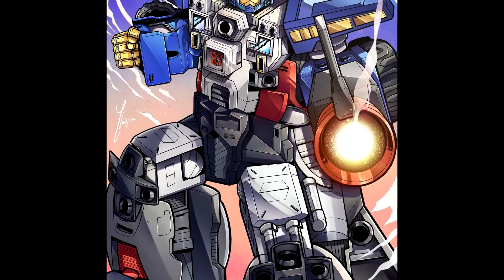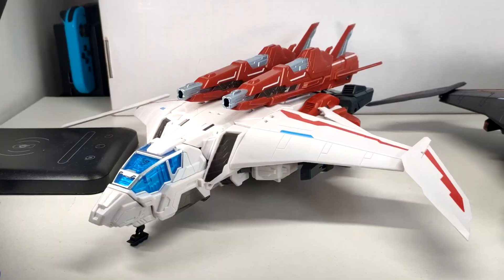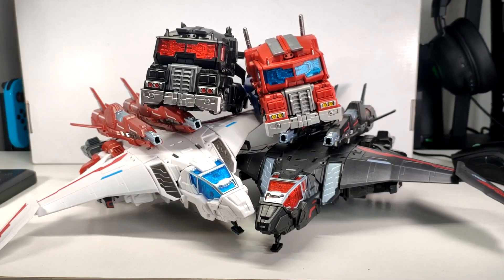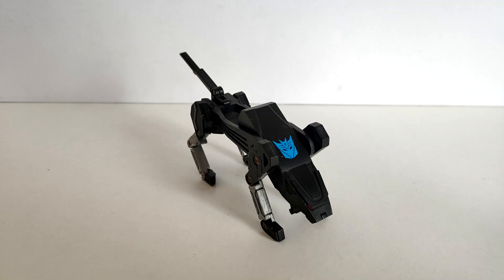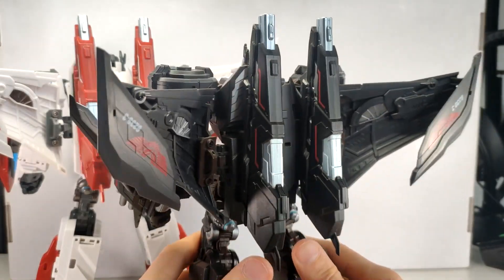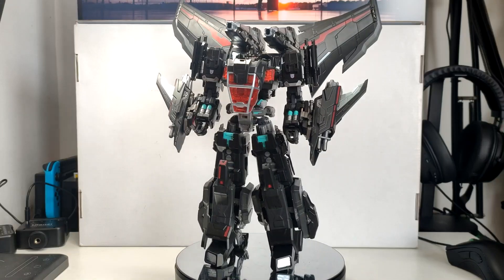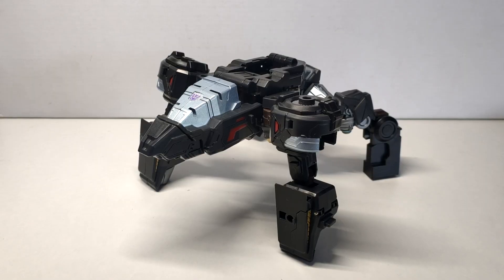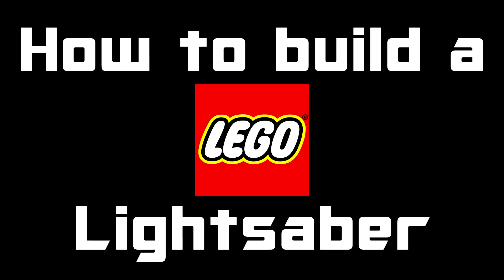Planet X Kadmos (IDW Star Saber) Review